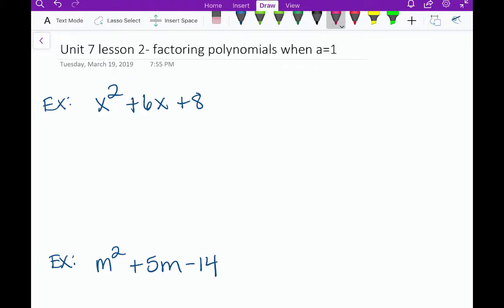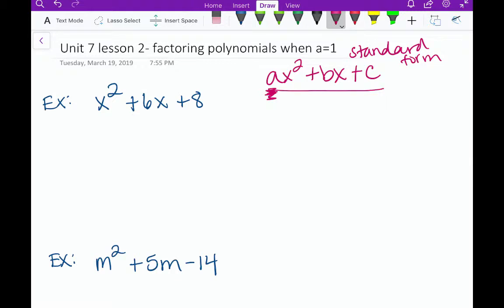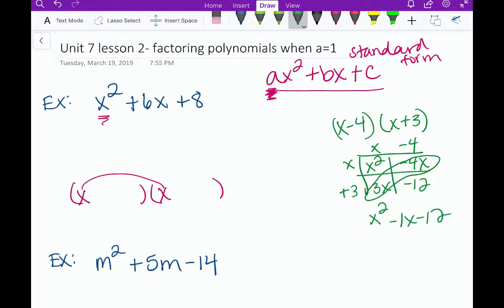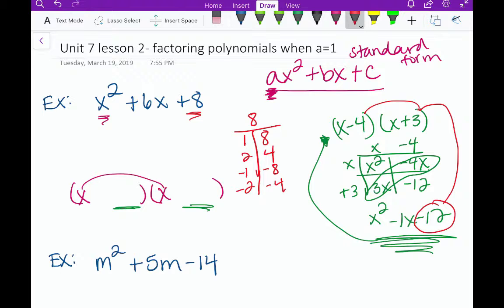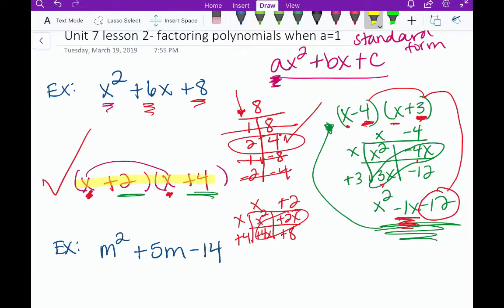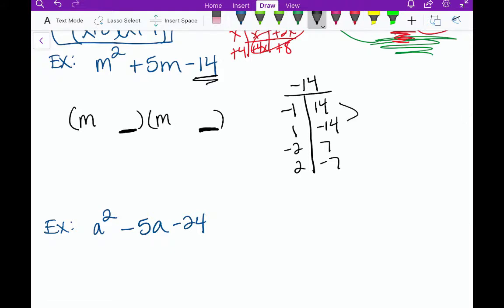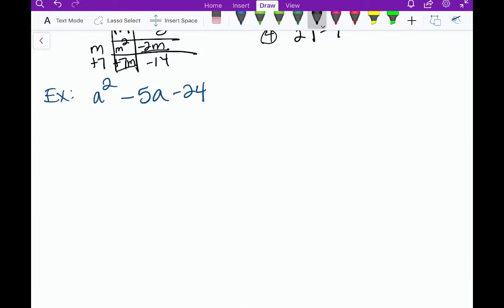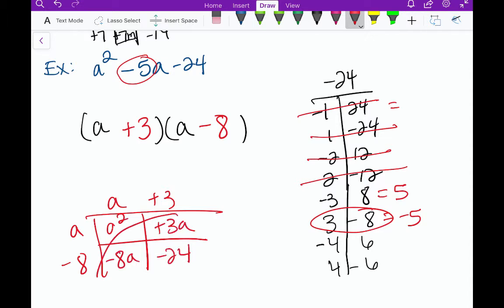Algebra Unit 7 Lesson 2 - factoring when a = 1